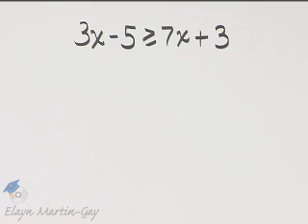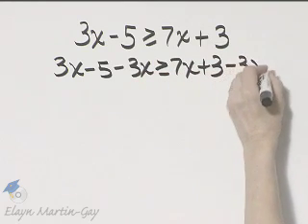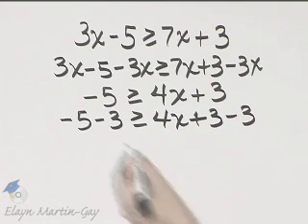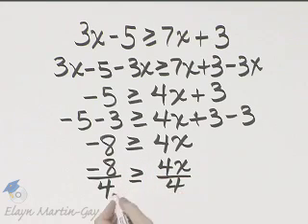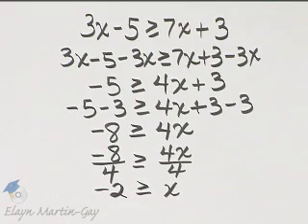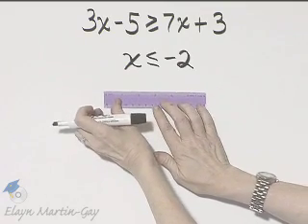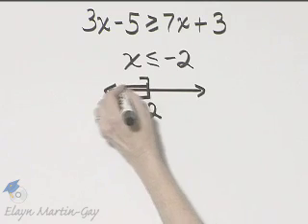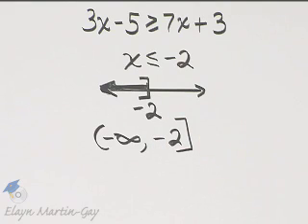Martin-Gay Beginning Algebra Ch 2 Ex 22